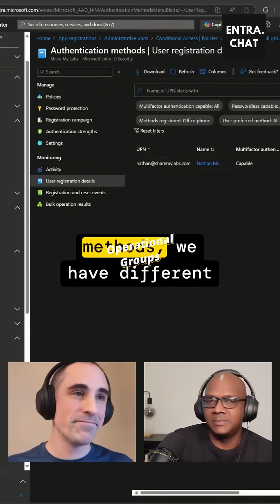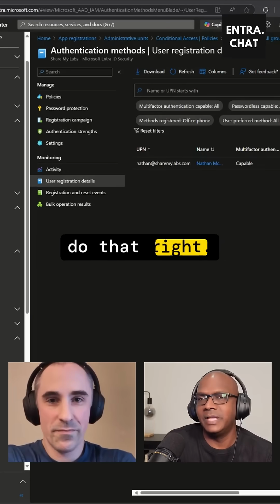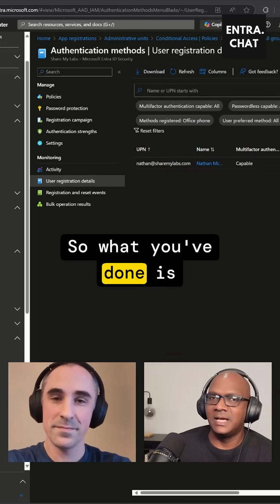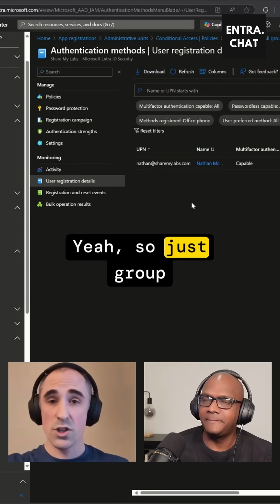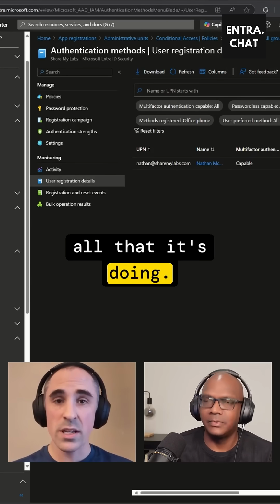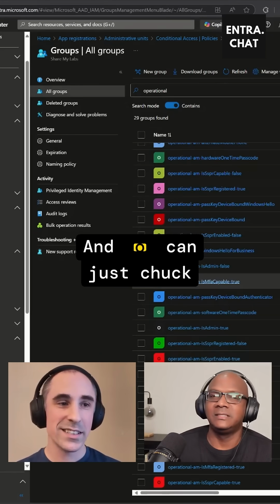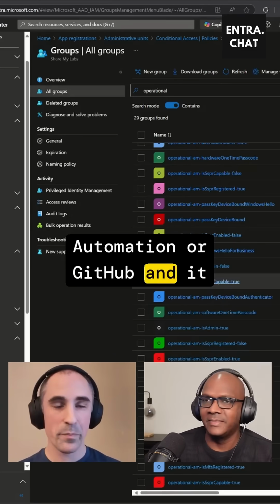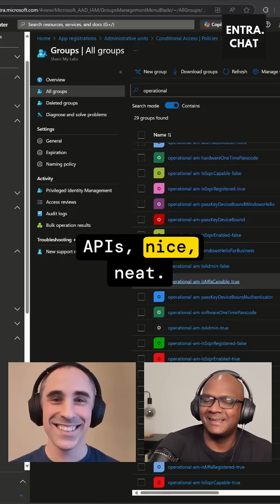Entra admin shortcuts that will save you hours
I 💙 Nathan's idea of bringing operational groups to EntraID

This is a neat use of the APIs to extend the OOTB capabilities

Get the full episode and the link to his scripts over